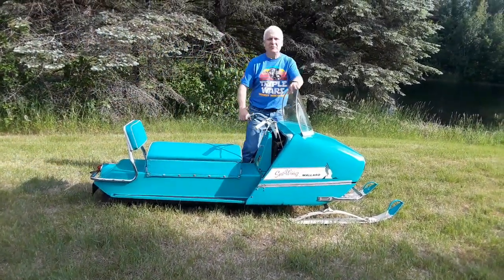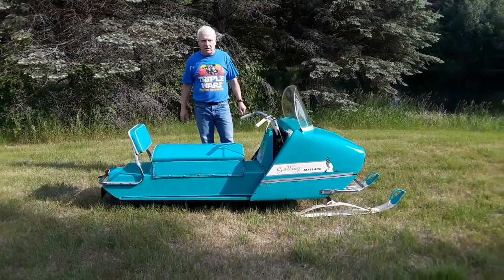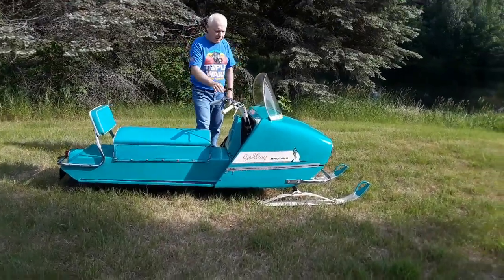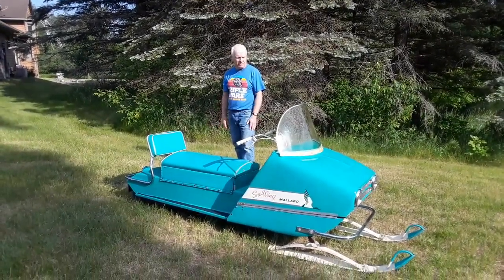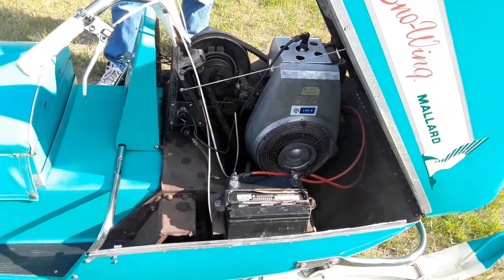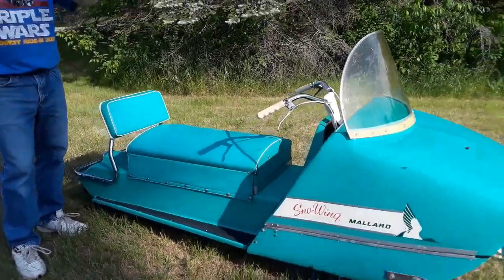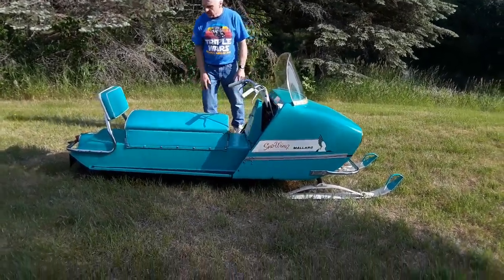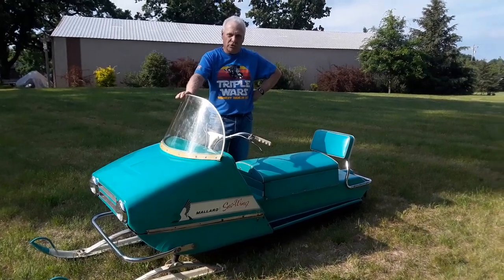1968 Mallard snowmobile --- prototype year -- survivor original antique snowmobile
1968 Mallard - prototype year  --- Original vintage snowmobile

This snowmobile was made by Mallard Coach in West Bend, Wisconsin.  A travel trailer company that branched out into snowmobile manufacturing.

A most unique feature is a mono shell fiberglass exterior -- tunnel, hood, and belly pan.  Under the fiberglass tunnel is angle iron framework housing automotive-style leaf springs.  Another unique feature is a driveshaft-mounted disk brake.

Powered by a 297cc JLO engine, with electric start.

For 1968, the gas tank was "hidden" under the snap-on seat.  This feature allows the distinctive rear-end treatment seen in their prototype year.  Also known for its pastel color as well as the bicycle handlebars, bicycle levers, with handsome white bolster.

This machine received a first-place class trophy at the VSCA Nationals Show -- Survivor class.  Just returned home after a 10-year stint in a snowmobile museum.

Ran and drove when placed into the museum.  No doubt needs fuel lines and a carburetor rebuild.

This example shows certain wear and tear from use.  There are cracks and creases on the hood.  The original windshield shows scuffs.  As people say. "They are only original once".